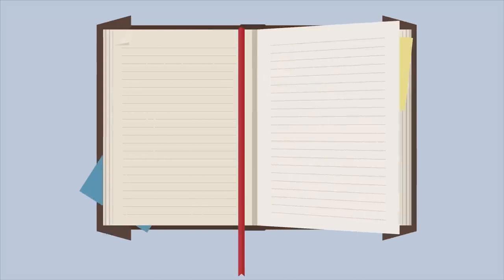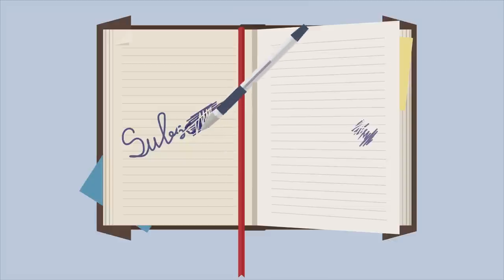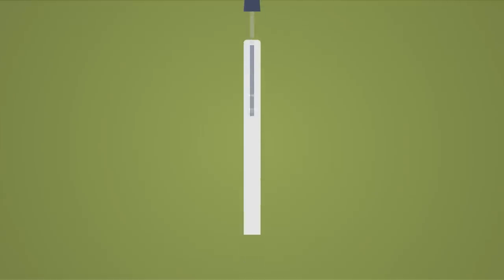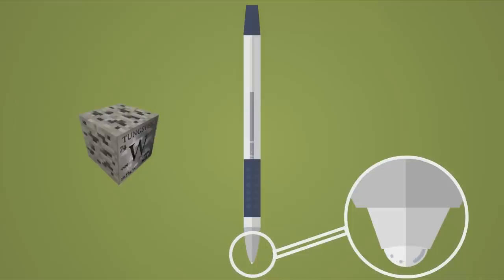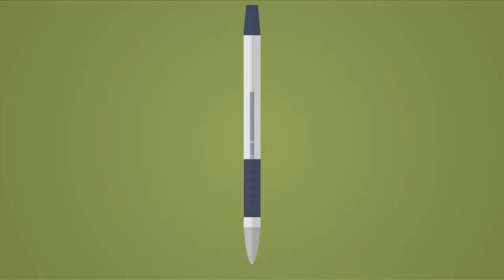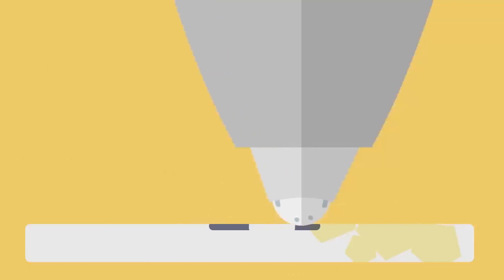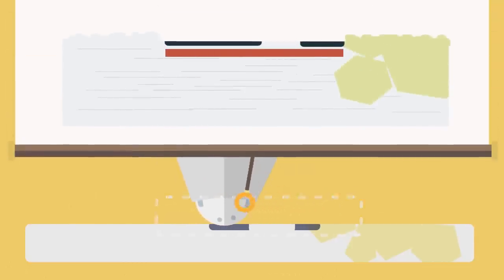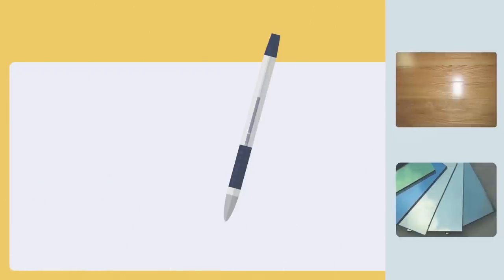How does a ballpoint pen work?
Why is it that when a pen runs out of ink, you can write somewhere else, even the same letter, perfectly fine, but when you go back to write where you were originally, the pen refuses to let ink out?

Software I use:
📝 Notion for task managment, research and writing
🎞 Adobe after effects
🎙 Adobe audition
📷 Adobe Photoshop
✏ Adobe Ilustrator

EQUIPMENT:
Drawing Tablet

BOOK RECOMMENDATIONS:
Tools of titans
How to win friends and influence people
Becoming Supernatural
Awaken the giant within
12 Rules for life
The 4-hour workweek
The power of habit
Atomic habits